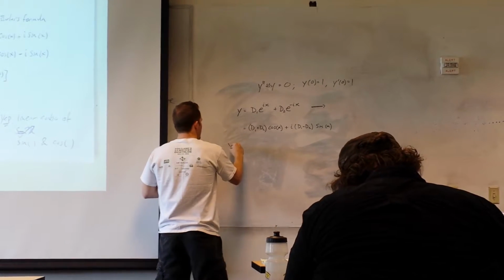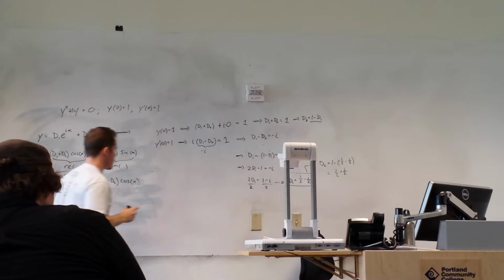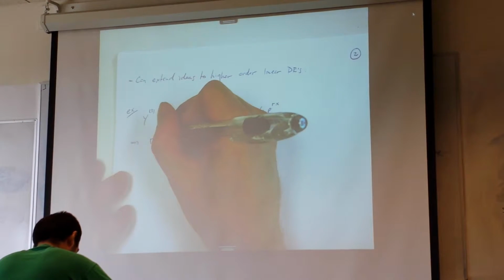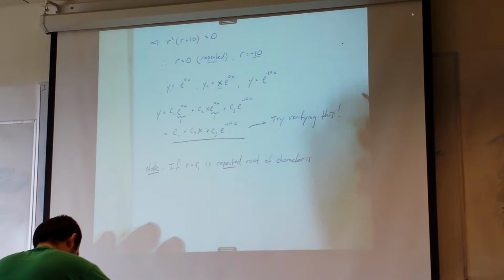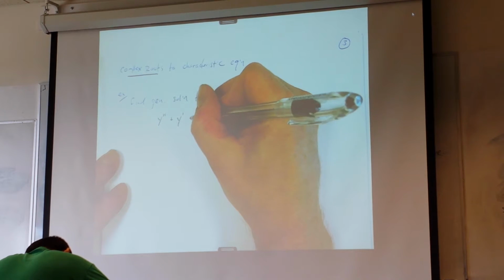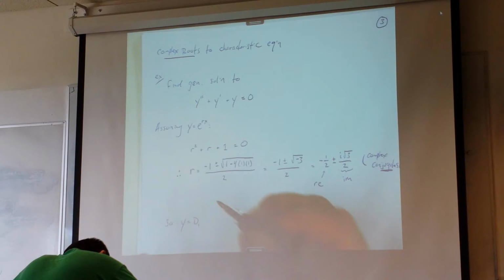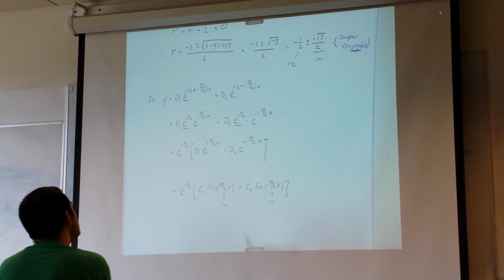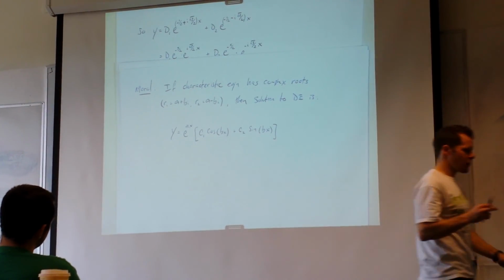05012014 2 of 4